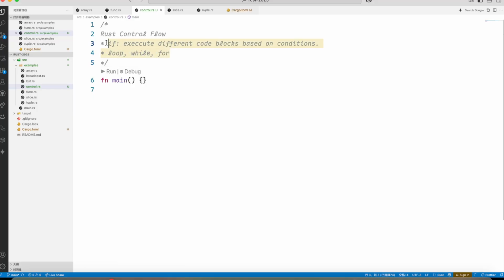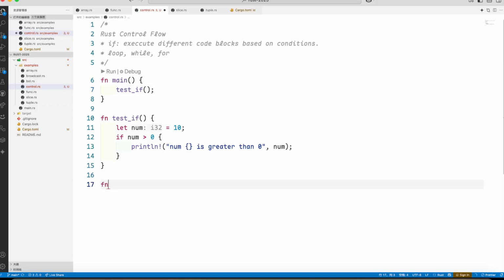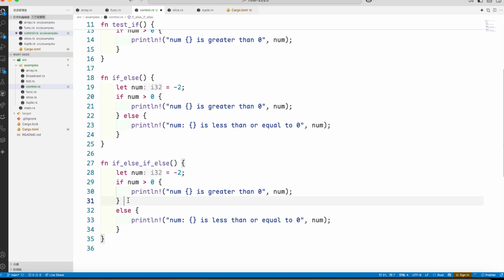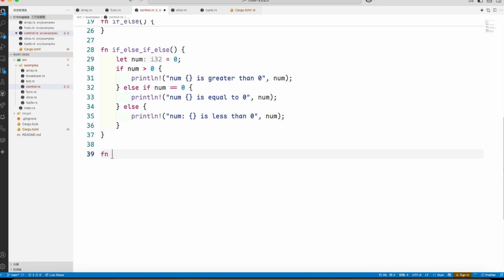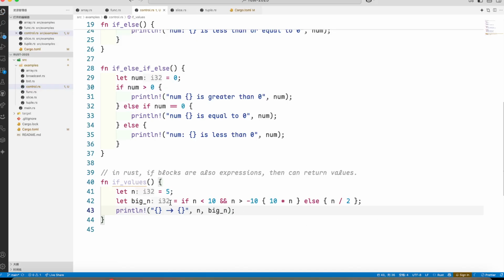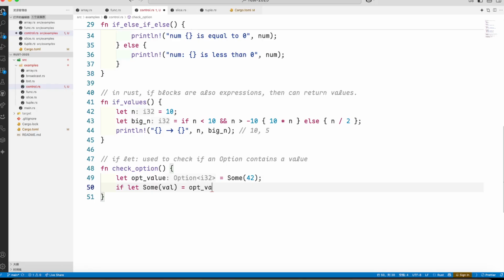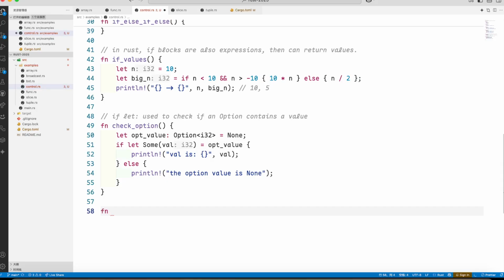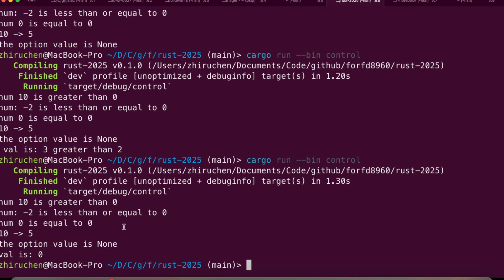Rust Control Flow: If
In Rust, if expressions are a fundamental part of control flow, allowing you to execute different blocks of code based on conditions. Here's a breakdown of how to use if, else, and else if in Rust, along with examples.